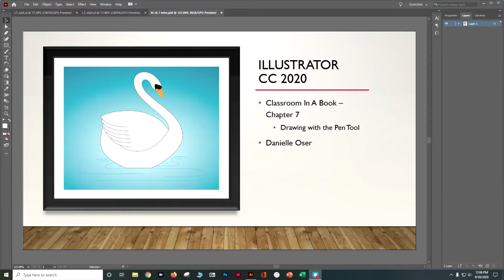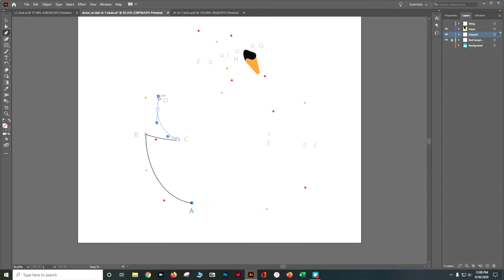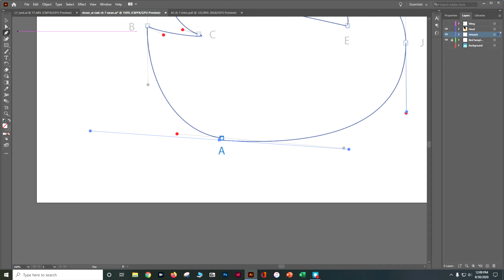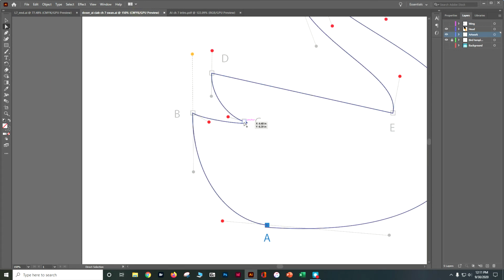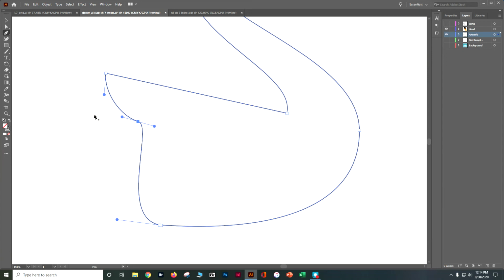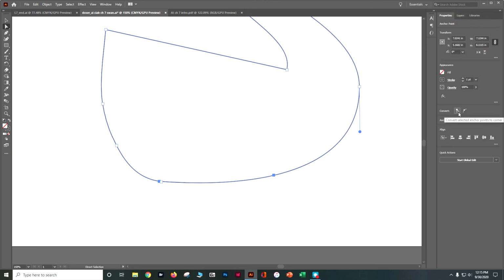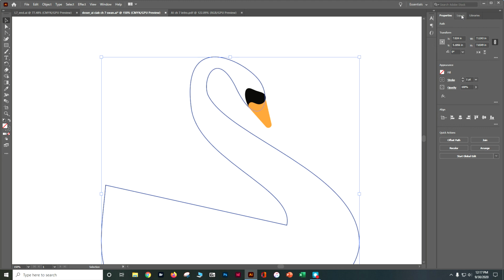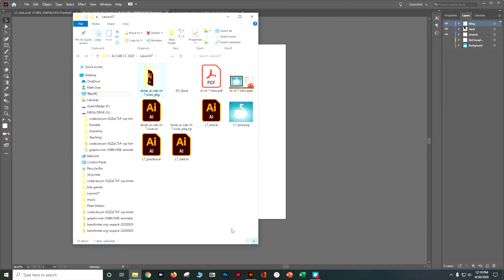AI CC 2020 CIAB CH 7 Part 2 Working With the Pen Tool Danielle Oser Source